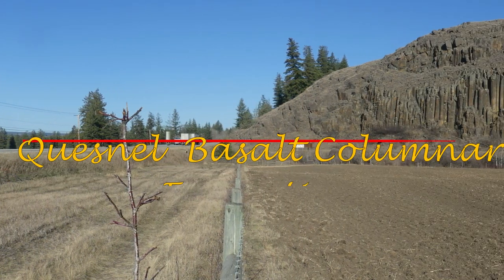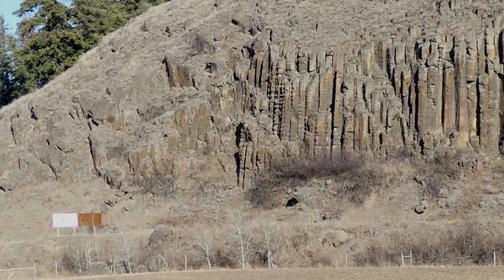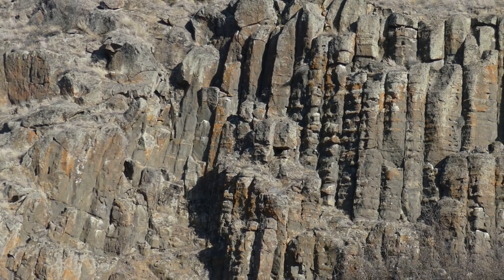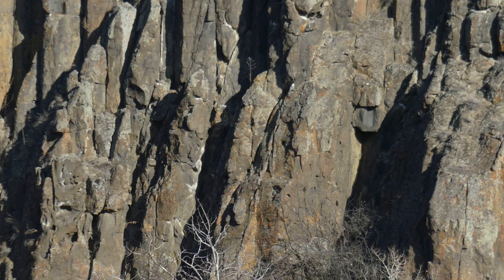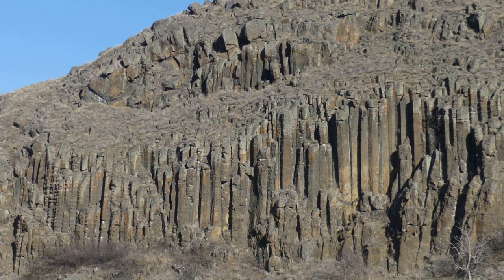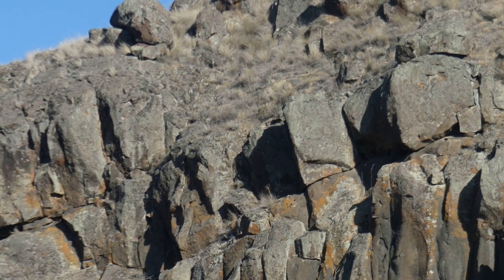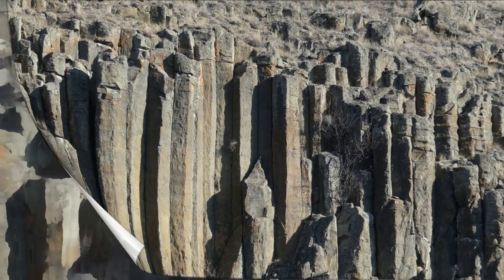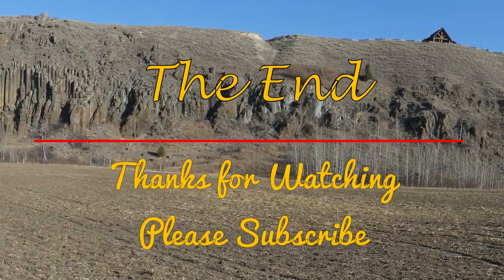A Photo shot of the Quesnel Basalt Columnar Formation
To see more videos on how we use our recumbent trikes for everyday senior life
Old Fogey Life